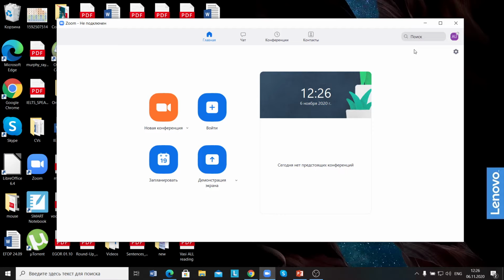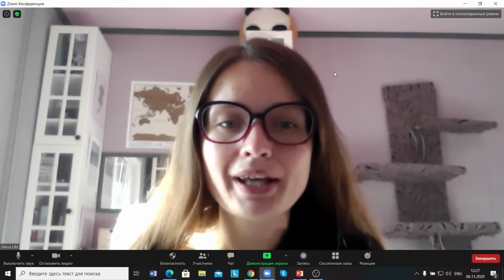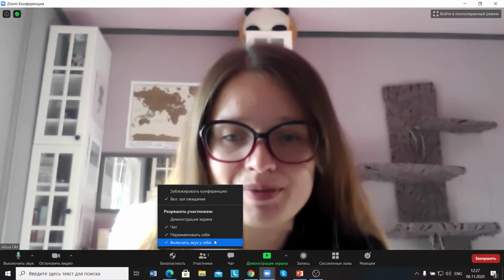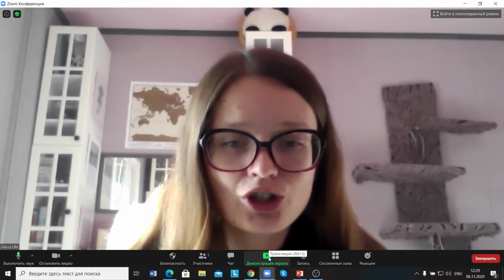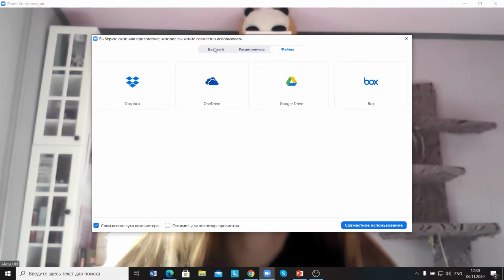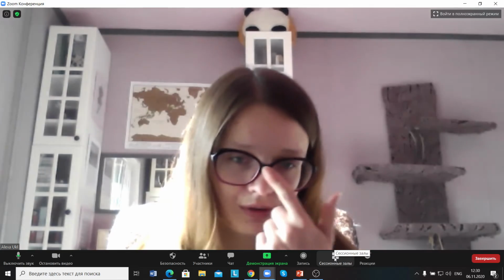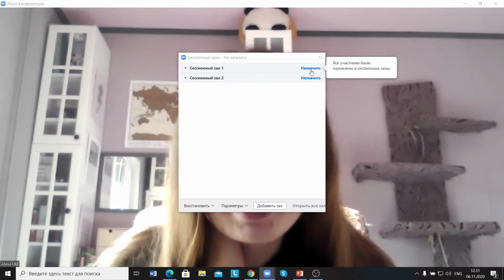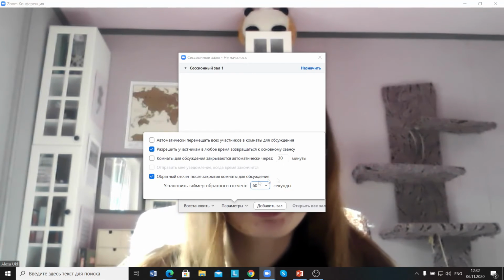How to use Zoom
Zoom conferences are very important for all nowadays. We have to learn to use it well before we start offering online lessons.
In this video I am showing my skills and sharing experience with you :-)